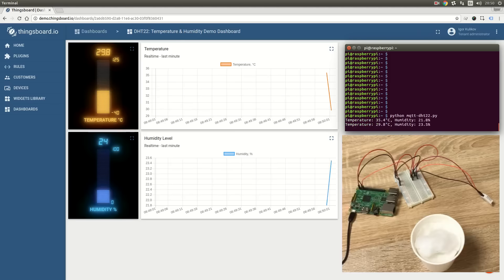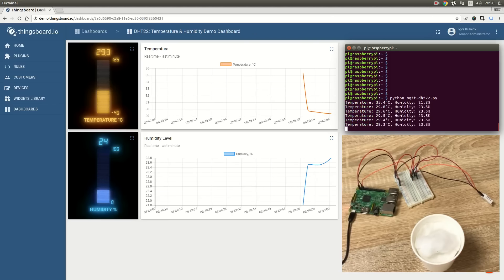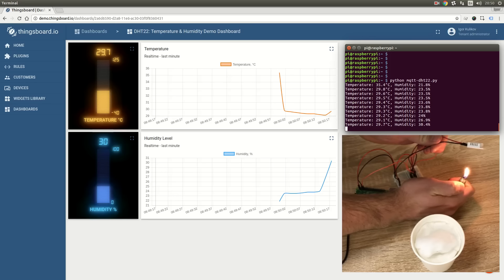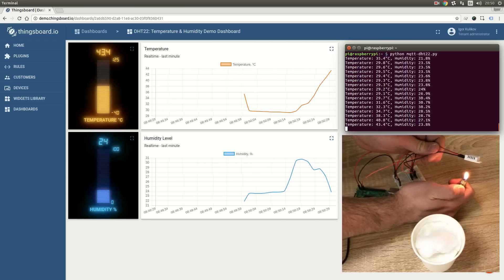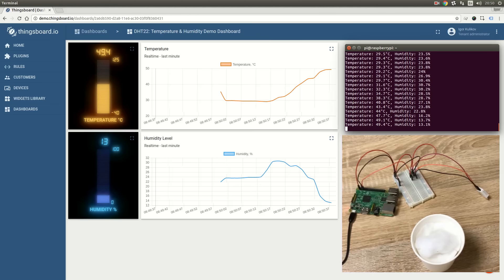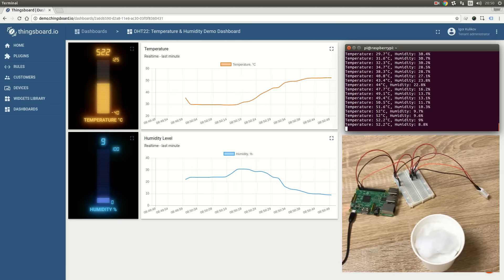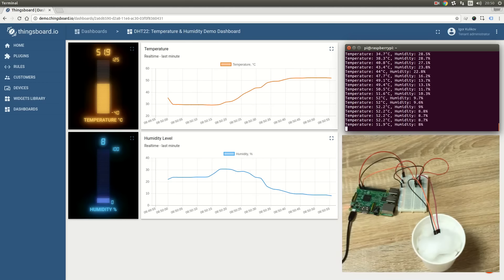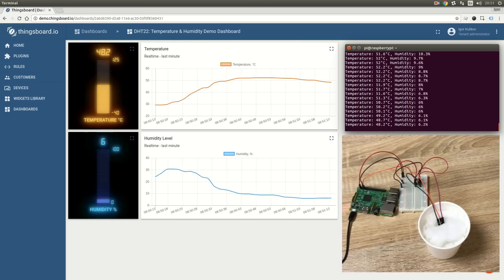Temperature upload from Raspberry Pi and DHT22 using Thingsboard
Temperature upload from Raspberry Pi and DHT22 over MQTT using Python and Thingsboard tutorial